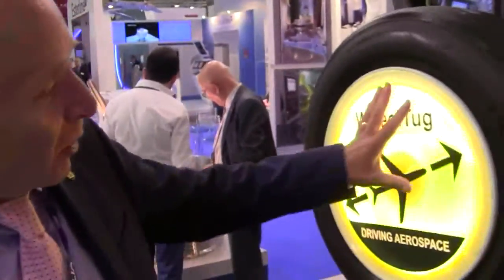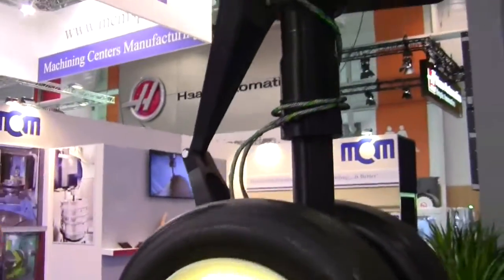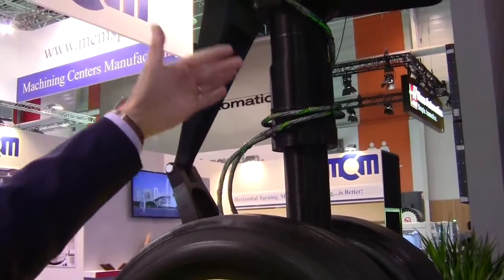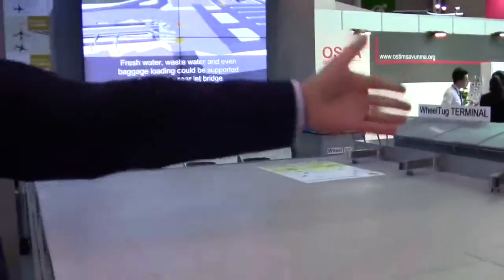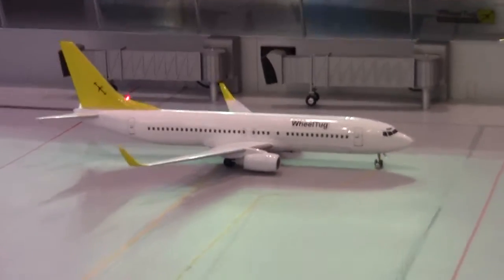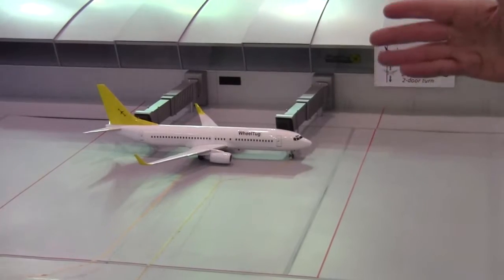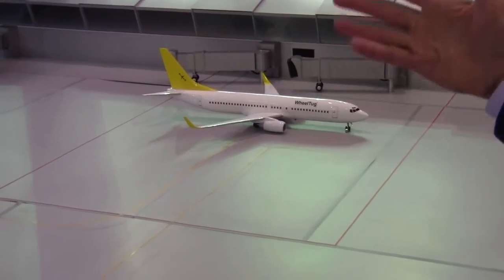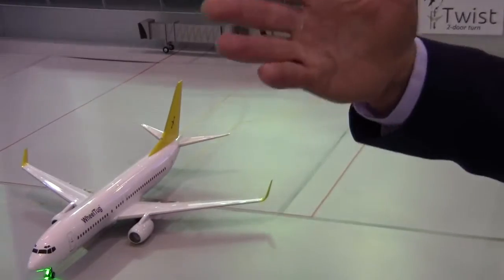2015 PAS Jan Vana